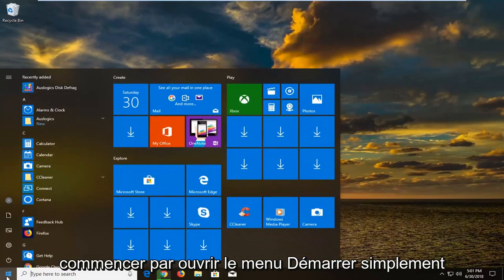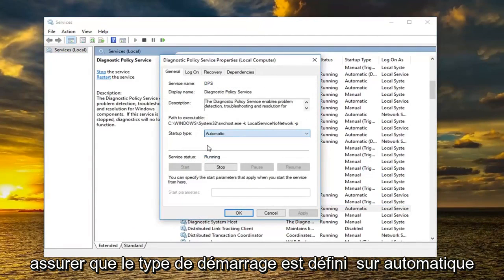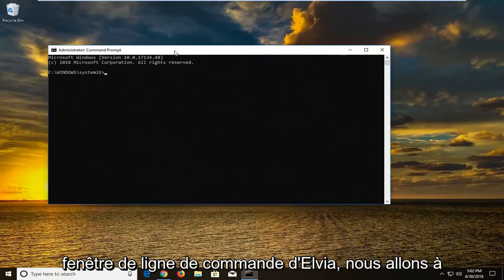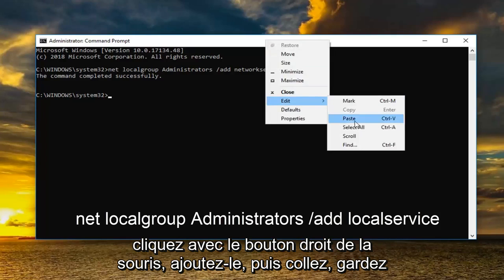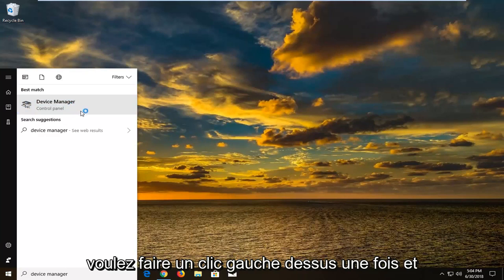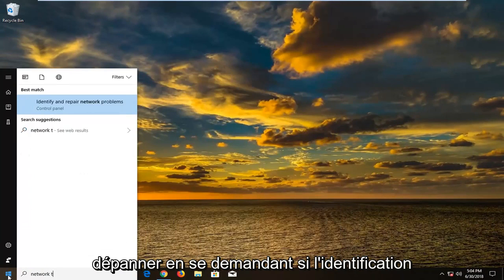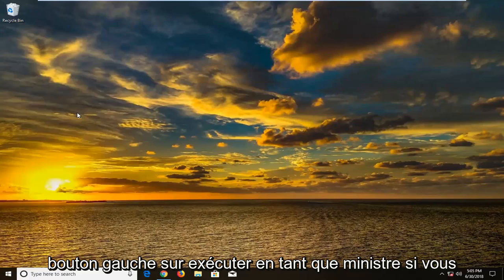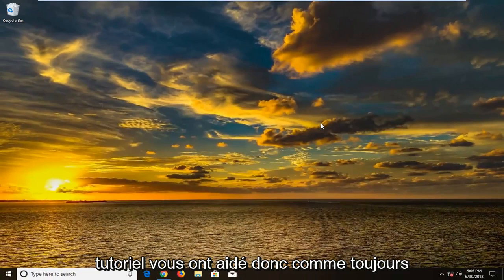Comment réparer l'erreur Le service de stratégie de diagnostic ne fonctionne pas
Le service de stratégie de diagnostic du correctif n'est pas en cours d'exécution.

Commandes utilisées :

net localgroup Administrateurs / ajouter un service réseau

net localgroup Administrateurs / ajouter localservice

Les utilisateurs rencontrent l'erreur "Le service de stratégie de diagnostic ne fonctionne pas" dans la fenêtre de dépannage lorsque leur connexion Internet ne fonctionne pas. Cette erreur est assez courante et les utilisateurs sont généralement invités par un autre dialogue "L'ordinateur a une connectivité réseau limitée".

Internet fonctionnait bien sur mon ordinateur portable et d'autres appareils portables. Mais lorsque j'ai allumé mon PC le lendemain, il n'affichait aucun accès Internet ou une connectivité limitée sur l'icône sans fil de la barre d'état Windows. Je faisais face à une erreur de service de stratégie de diagnostic n'est pas en cours d'exécution lorsque j'ai essayé de diagnostiquer le problème de réseau. Si vous rencontrez le même problème sur votre ordinateur Windows 10, 8 ou 7, suivez les étapes ci-dessous pour corriger cette erreur.